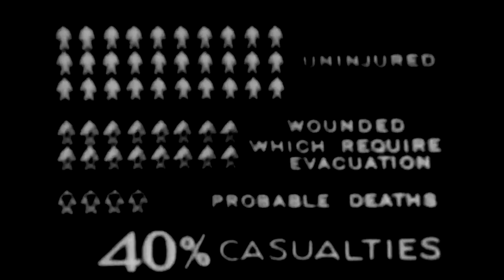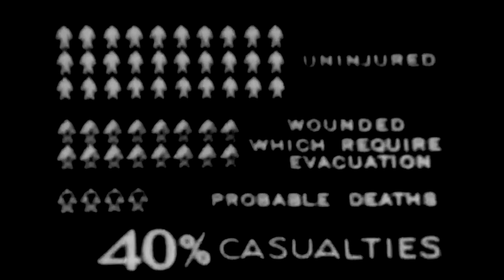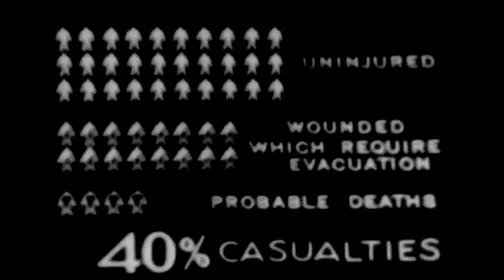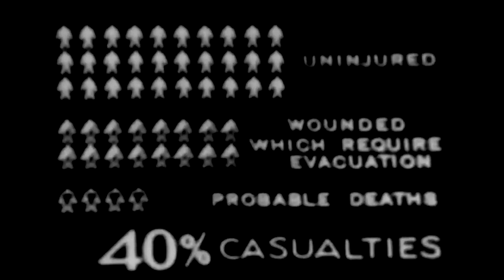War Dept Film Bulletin 55 White Phosphorus VS High Explosive 1943 (full)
Freely downloadable at the Internet Archive, where I first uploaded it. National Archives  description: "Compares the effect of white phosphorous and high explosives fired in 42-inch mortars during tests at Edgewood Arsenal, Maryland. Dummies are placed in foxholes and in attack formation, shelled, and examined after salvos. "Casualties" are reported and compared. The superiority of white phosphorous shells is pointed out, particularly for shelling troops in foxholes." National Archives Identifier: 24463